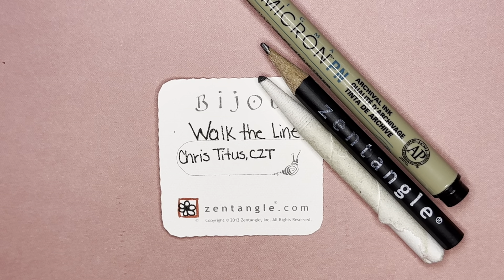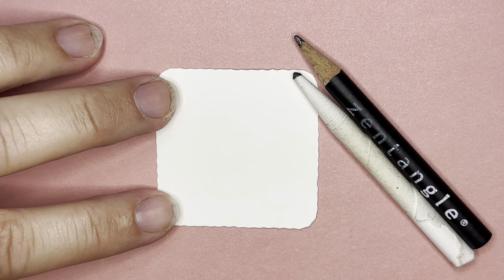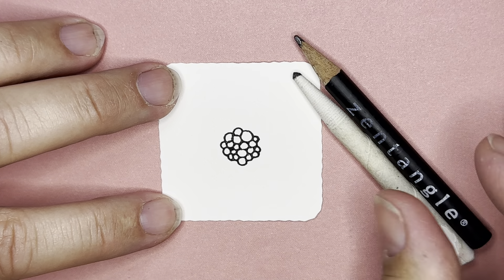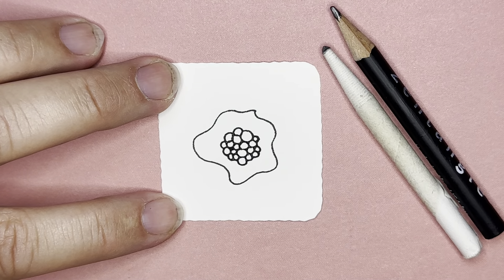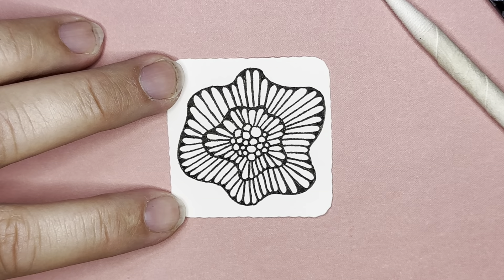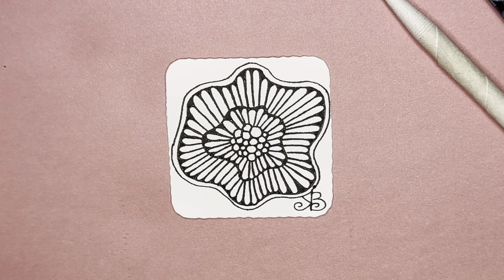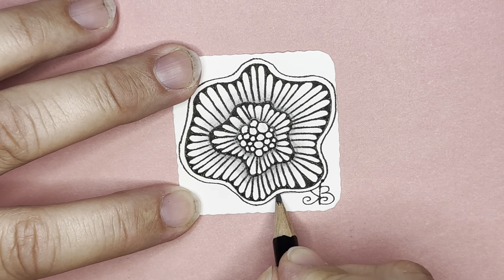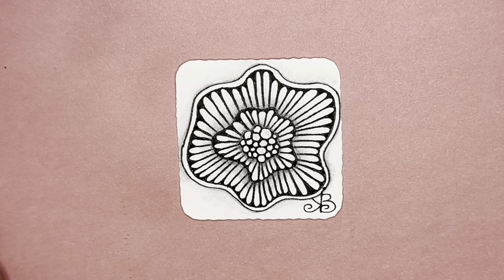15 Minutes of Zen! Zentangle© method of drawing! Walk the Line!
Follow along as I guide you through creating this little piece of art using the Zentangle© method of drawing one line at a time!

The tangle I show you in this video is called "Walk the Line" and was created by Chris Titus, CZT.

Materials:
Micron pen (any thickness)
Graphite pencil for shading
2 inch tile (Or any paper you have!)
tortillion for blending (or a q-tip)
for more information and supplies!